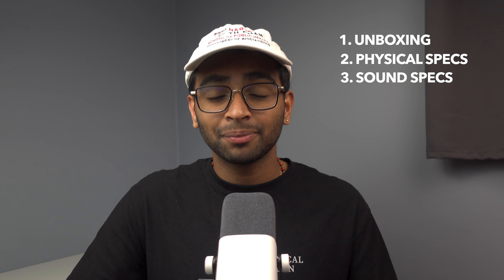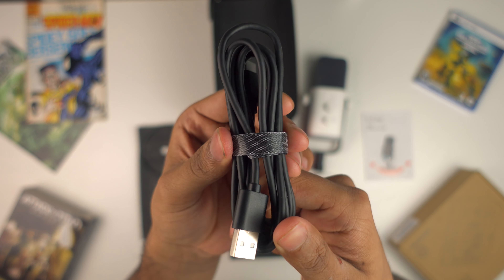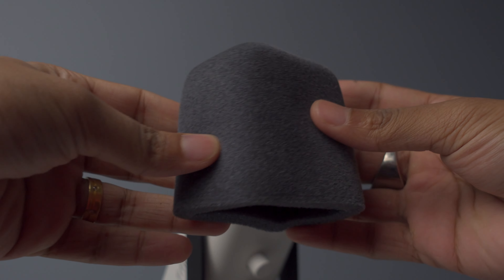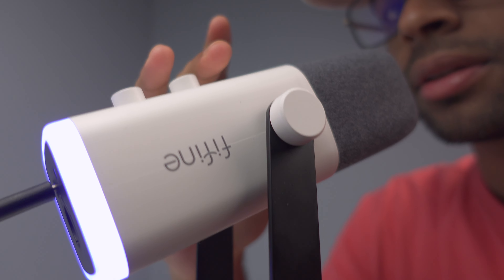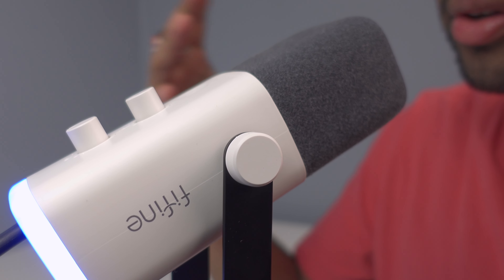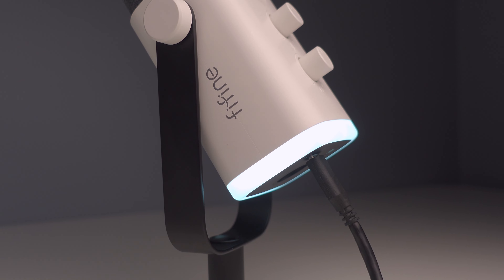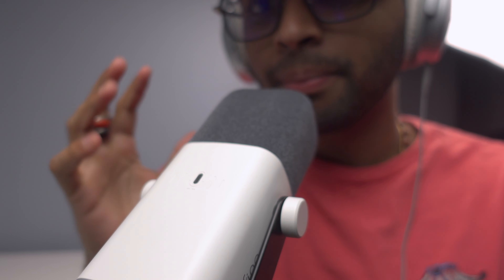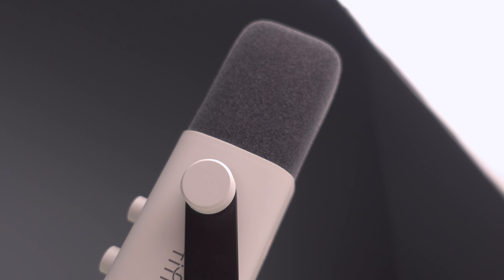A $55 Microphone Beast! | Fifine Ampligame AM8 Unboxing and Review (2024)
Welcome back, everyone! I'm Rohan Biju, and today we’re diving into the Fifine AM8 Microphone, featuring both USB-C and XLR support. We’ll compare it to the Fifine Ampligame A8, a fantastic mic I still use for Zoom calls and casual chats.

In this video, we’ll unbox the AM8, explore its specs, and share my hands-on experience and final thoughts. To give you the best understanding of this mic, I’ll be using it for all voiceovers and talking head shots. Most of the audio will be through the USB-C connection, which is what most users will prefer, but I’ll also demo the XLR audio quality.

Chapter:
0:00 Intro
1:36 Unboxing
2:21 Setup
2:42 Physical Specs
6:03 Sound Specs
6:27 My Experience
7:47 Final Score
8:16 Outro

A $55 Microphone Beast! | Fifine AM8 Unboxing and Review (2024) | XLR/USB Mic Review